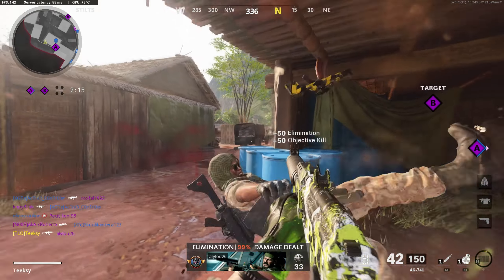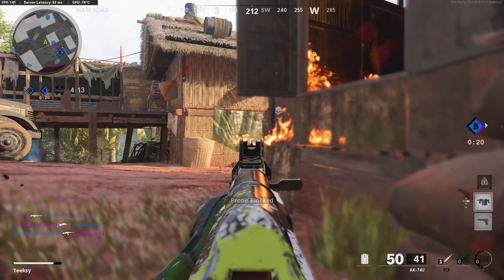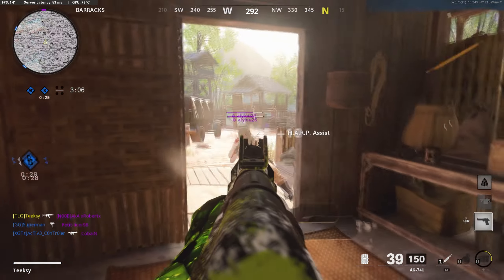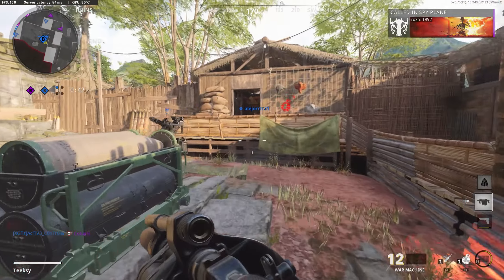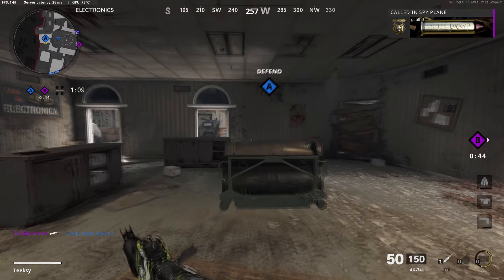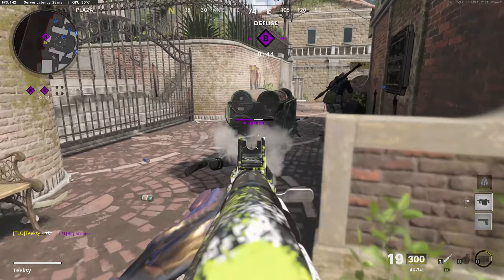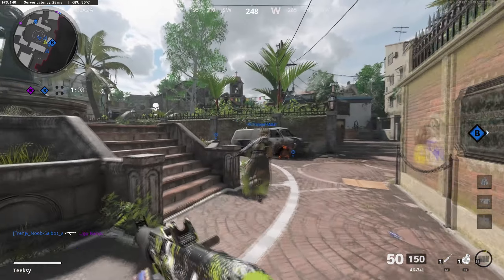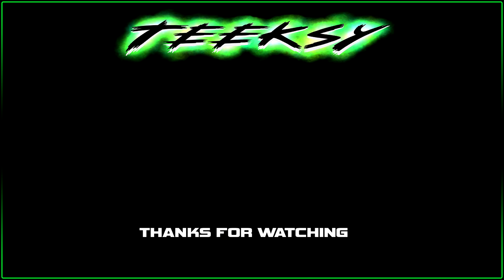HAND CANNON, WAR MACHINE, HARP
In today's video guys I bring you a video using the original meta scorestreaks in black ops cold war, the hand cannon, war machine & harp. This used to be the go to specifically for dropping nukes however over time people have realised just how powerful the air patrol scorestreak is, so more often than not everyone sacrifices a least one of the meta streaks for the air patrol. I thought it would be cool though to chuck these 3 on and see what we can get done.

Follow me across all socials to stay up to date with me, links can be found below.

Dylan Sitts - Slump
STRLGHT - Make It Alone (Outro)

Logo created by Jazmine Lambert Tattoos, check out her instagram below :)